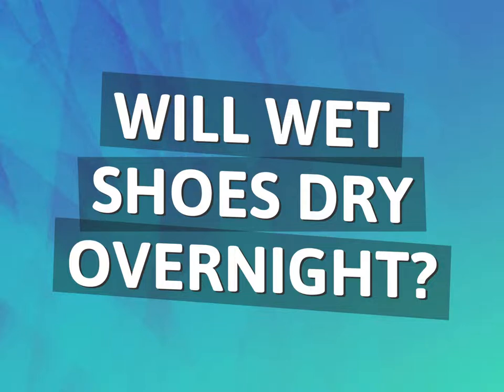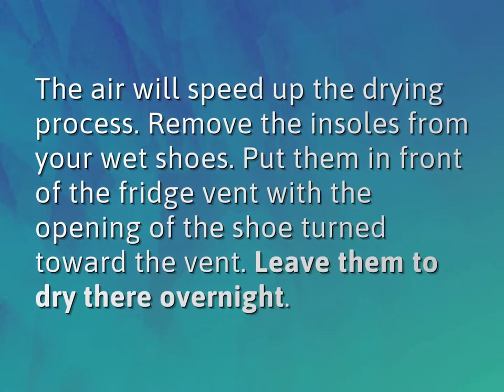Will wet shoes dry overnight?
James Webb (2022, August 5.) Will wet shoes dry overnight?
    WHYS.video